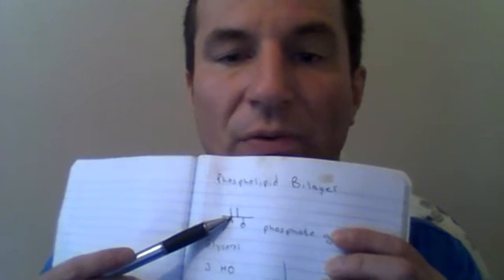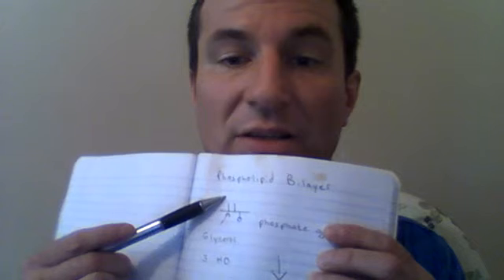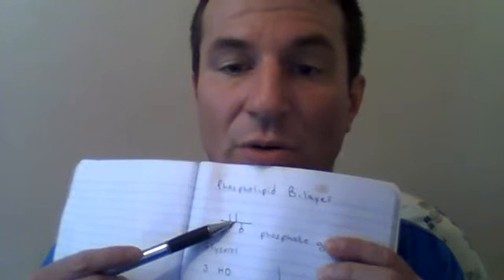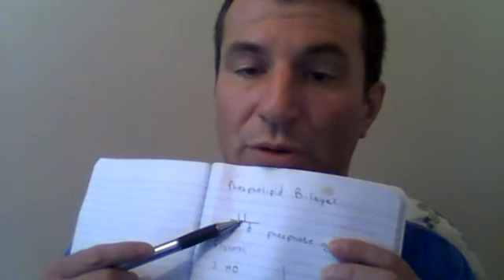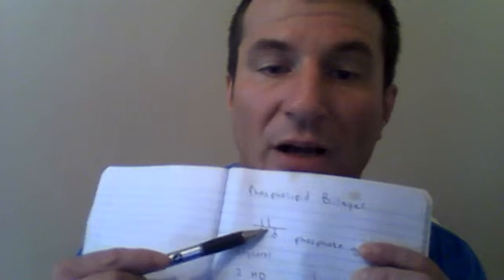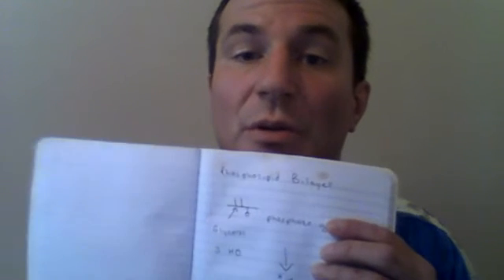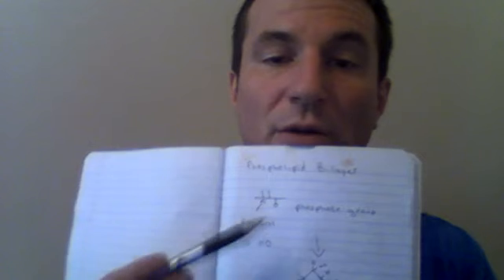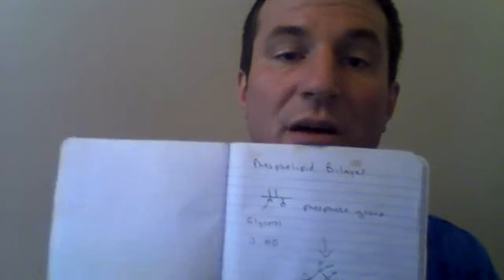PI3Kinase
An introduction to the PI3K/Akt/mTOR Pathway